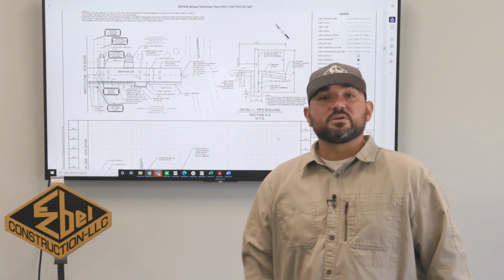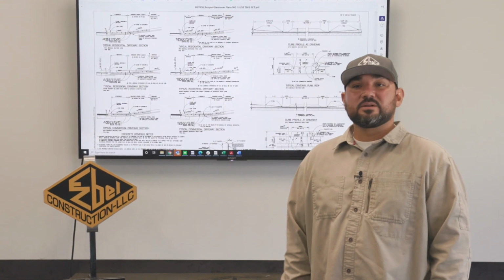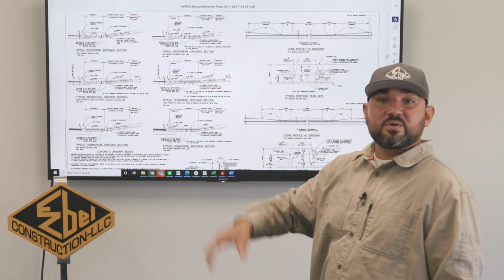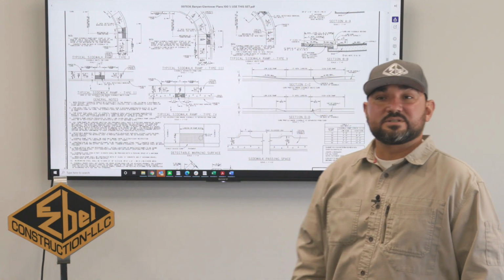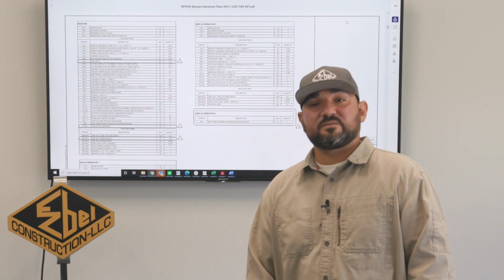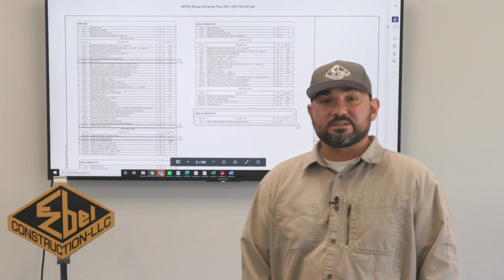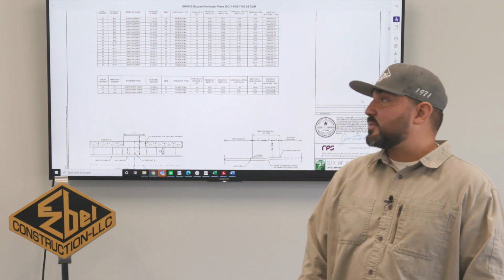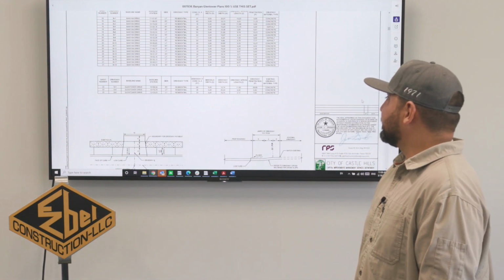5 Plans Intro